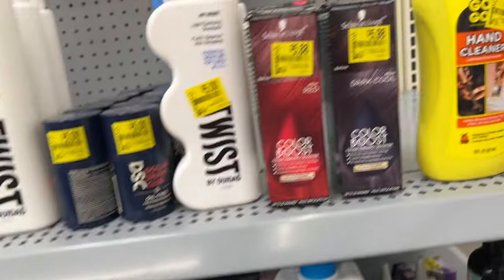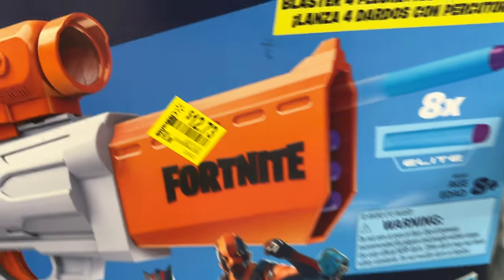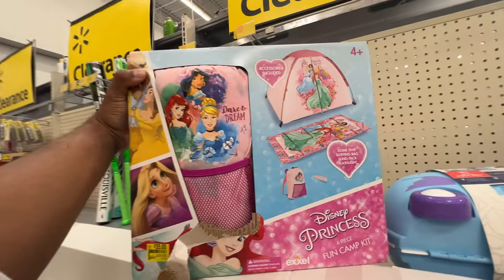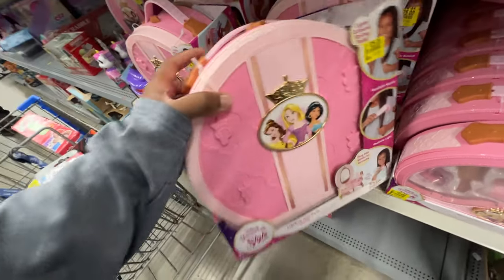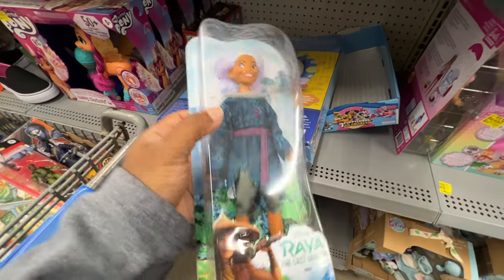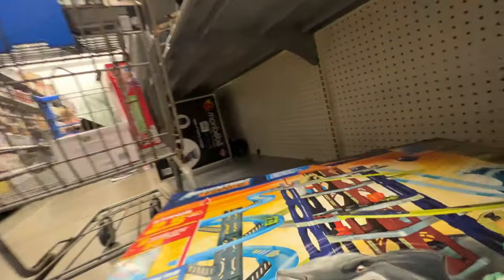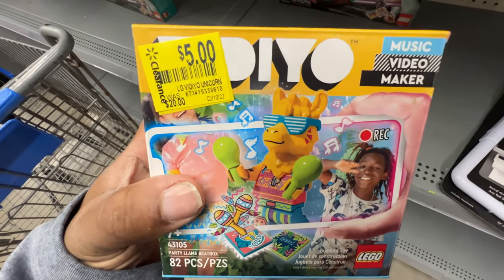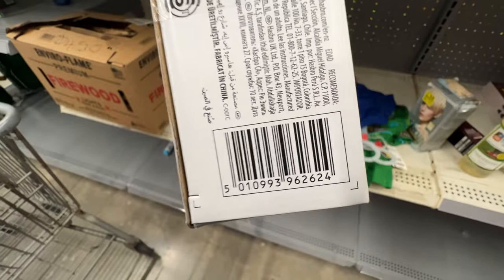RUN TO FIND THESE HIDDEN CLEARANCE DEALS NOW!!!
There are tons of Walmart Hidden Clearance deals and FULL clearance aisles in my area!! Run to find these deals now. I found most of these items on the day of upload so these deals are FRESH!!

| Shipping Essentials |
1. 600lb Scale
2. Dymo LabelWriter XL Thermal Printer
3. Polybags
4. Tape Measure
5. Shipping Tape
6. Bubble Wrap

| TJ's Book |

6k Camera - Black Magic Pocket Cinema Camera 6k
4k Camera – Sony A6400
4K Full Frame Camera - Sony A7RIII